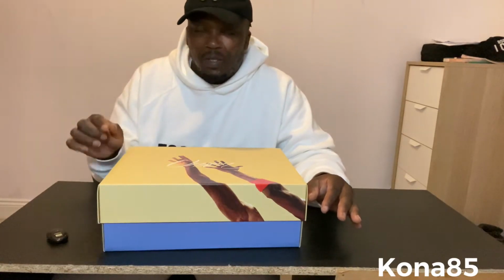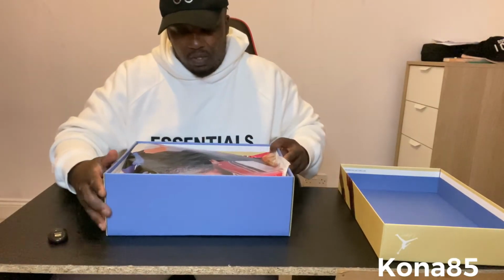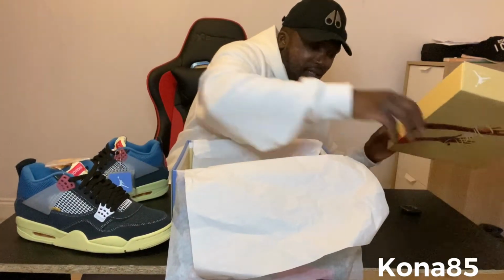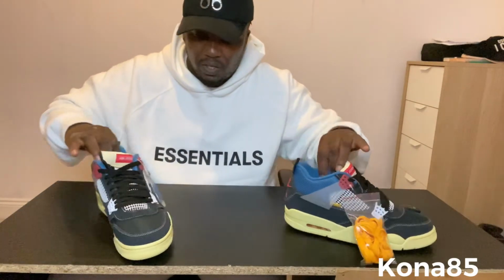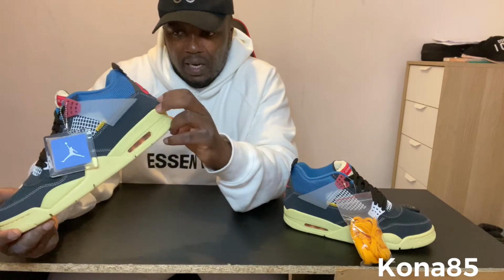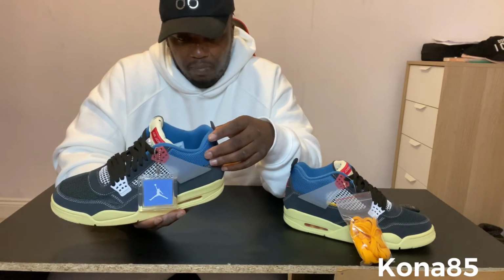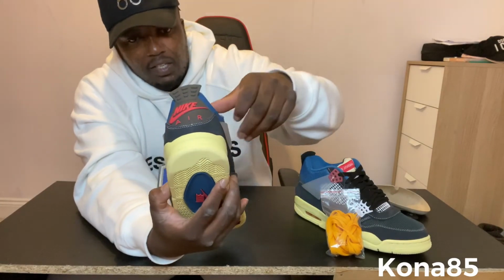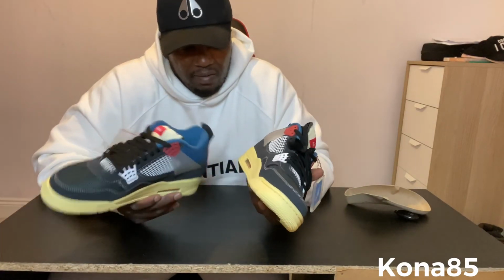UNION x AIR JORDAN 4 RETRO SP “NOIR” REVIEW